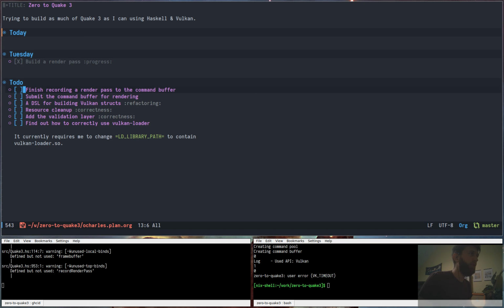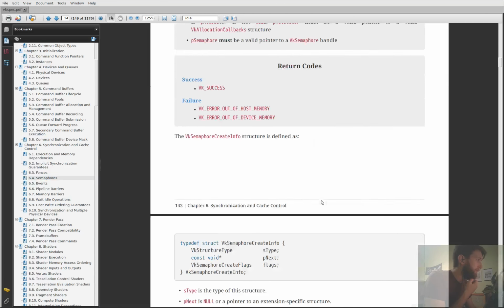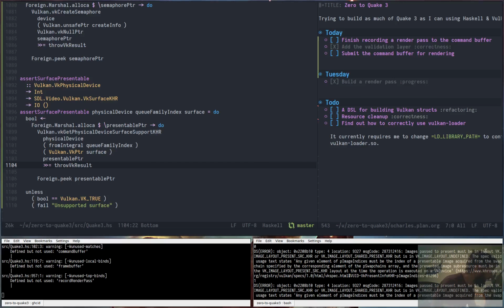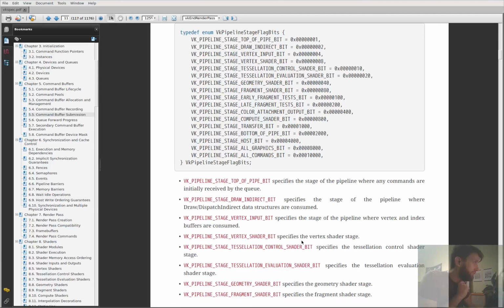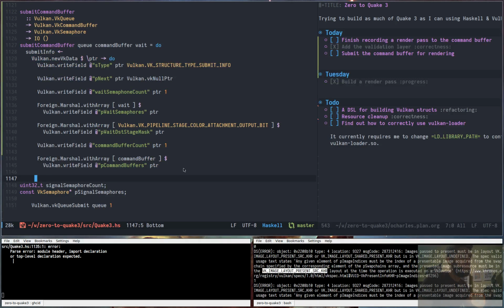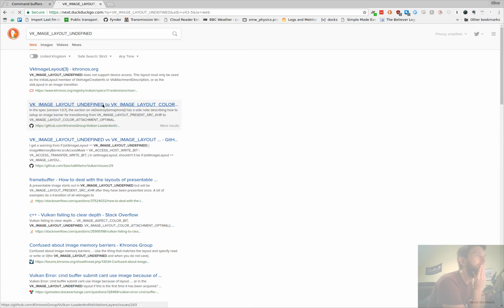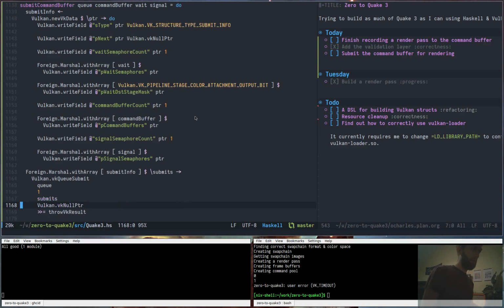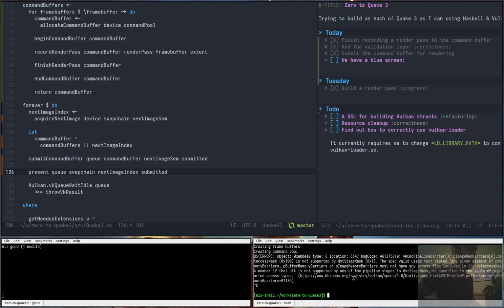zero-to-quake-3 day 3: Vulkan setup